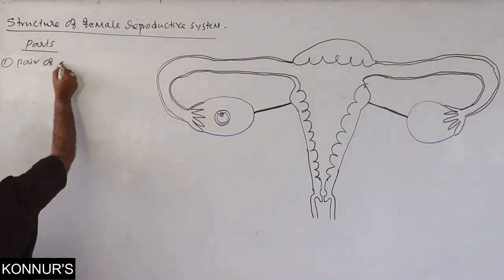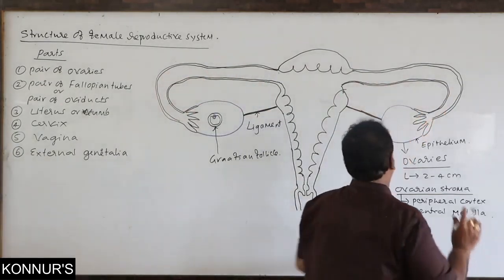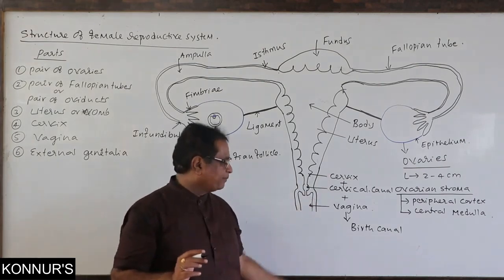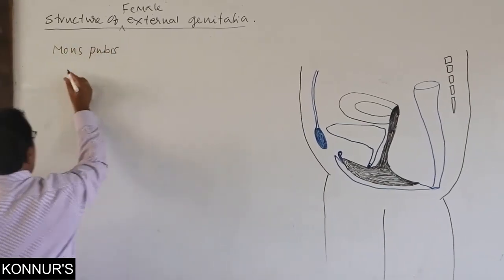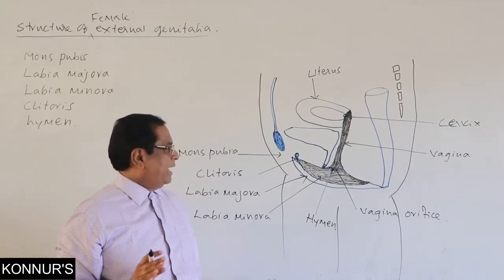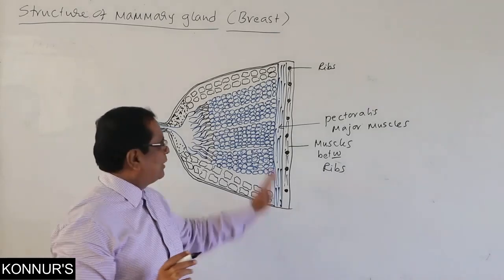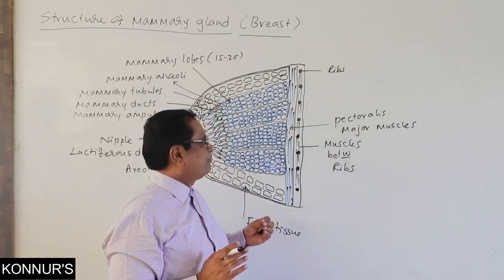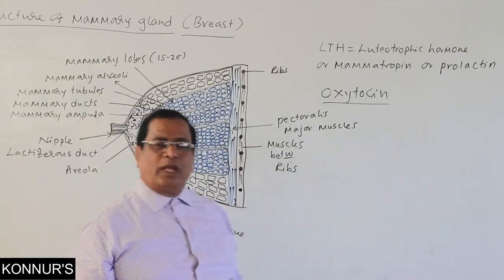Konnur's PU 2 Theory | Biology | Reproduction 12